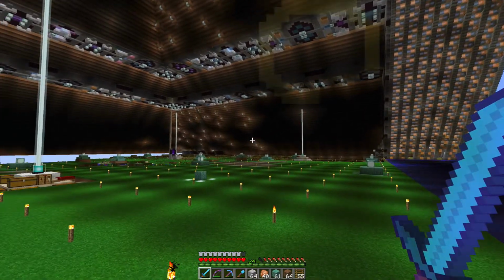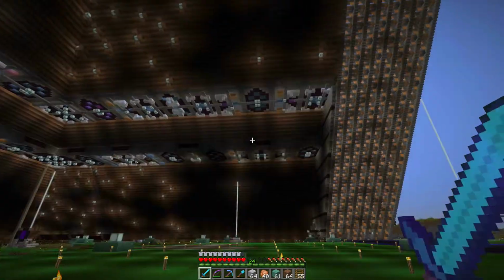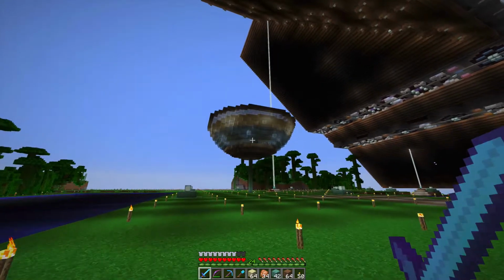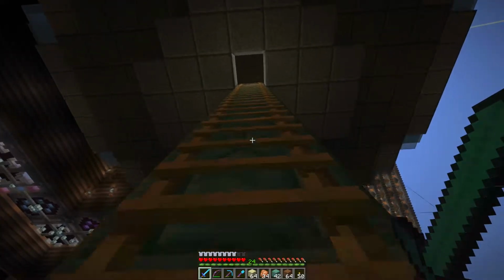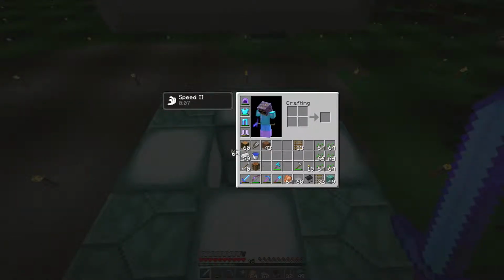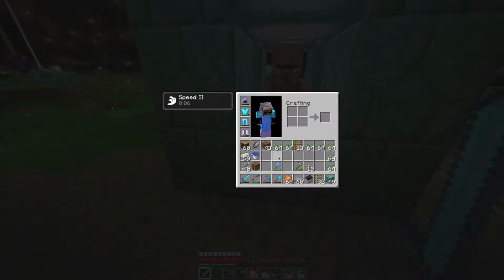12 - The Agrisphere (MMMMonkeys Survival)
Let's take a break from our crazy structure and build some villager-powered farms inside of a cool glass sphere.  The farms will net us wheat, seeds, carrots and potatos -- I call it "The Agrisphere"!

Timelapse 2 (3 parts): "The Arcade" by Jens Kiilstofte